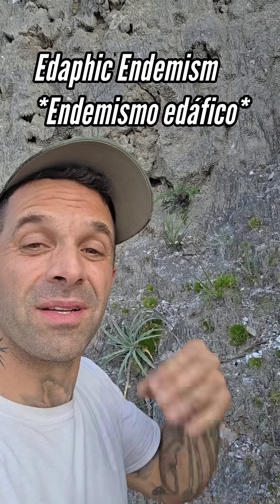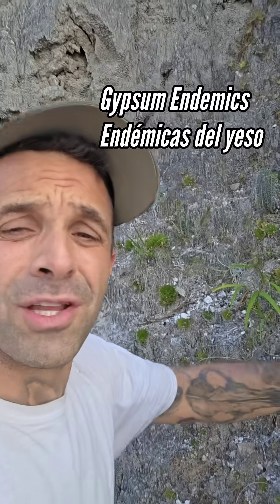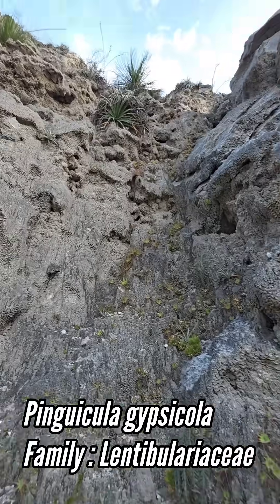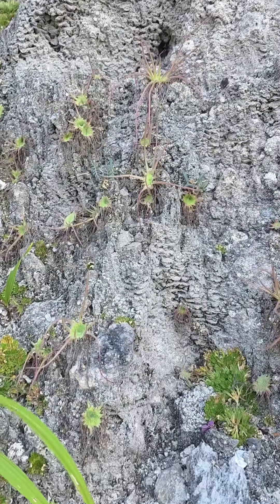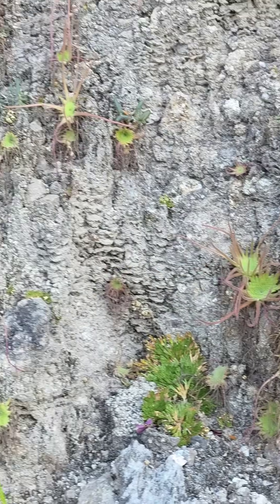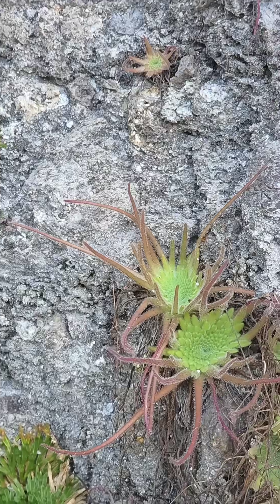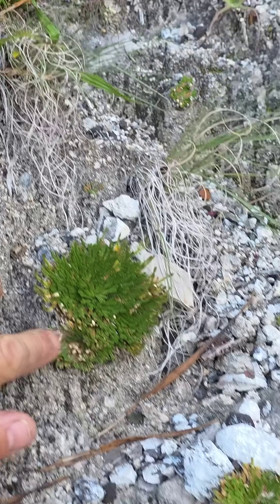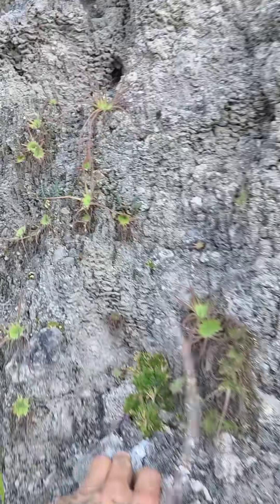Carnivorous Plants that Grow Out of Gypsum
Pinguicula gypsicola is a carnivorous plant that only grows on gypsum at elevations around 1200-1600 meters in San Luis Potosí, Mexico.

Pinguicula gypsicola
Flaveria pubescens
Mimosa leucaenoides
Turbinicarpus laui
Pinguicula tatakii
Pellaea ribae
Senegalia berlandieri
Agave xylonocantha
Hedeoma patrina
Selaginella gypsophila